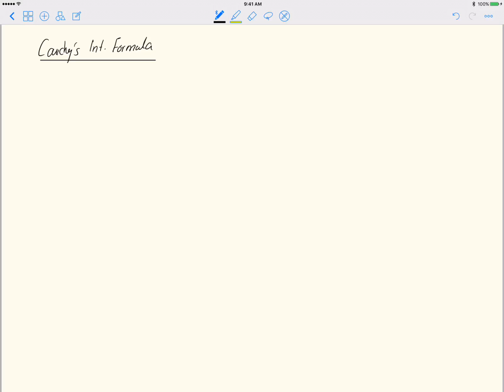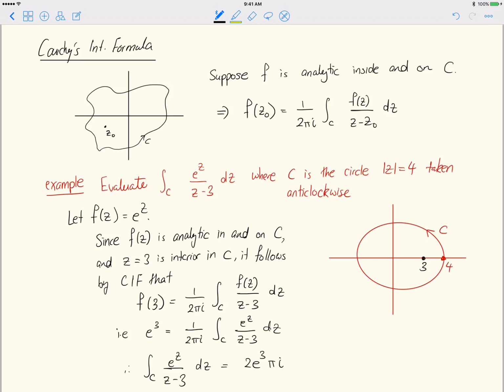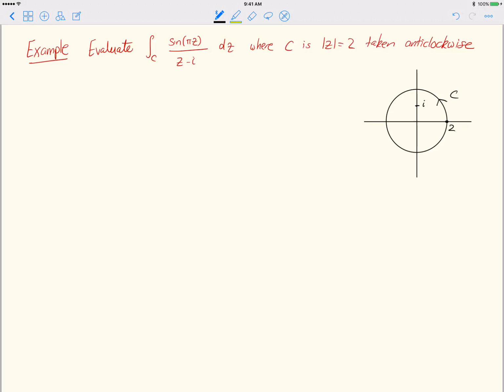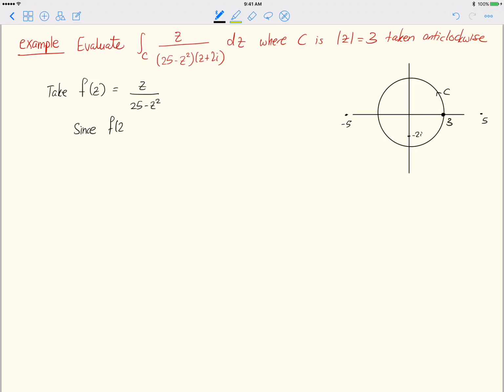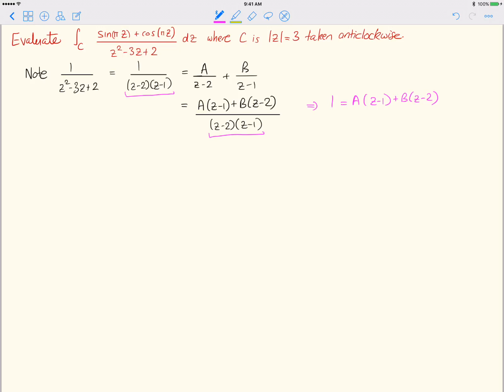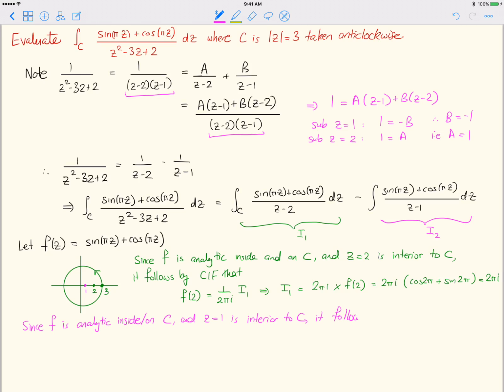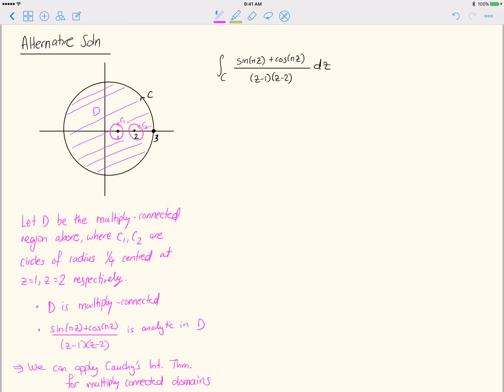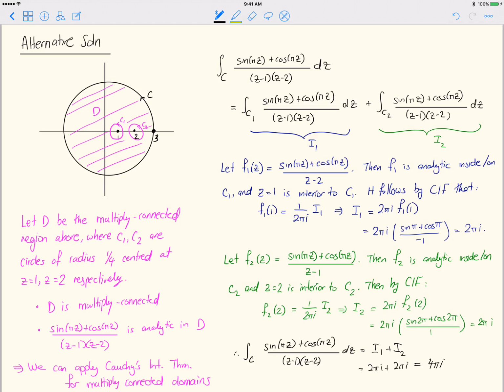236 Complex Integration Part 3